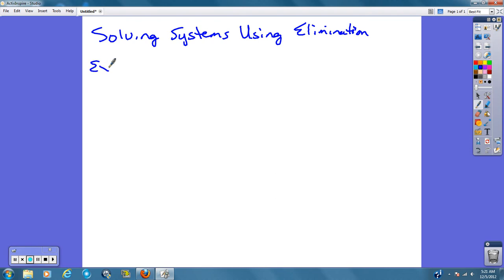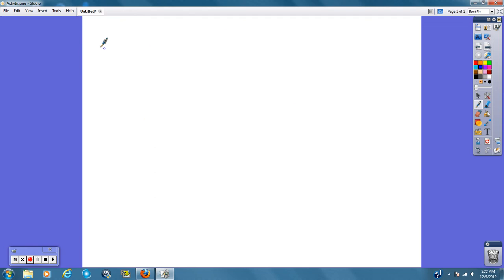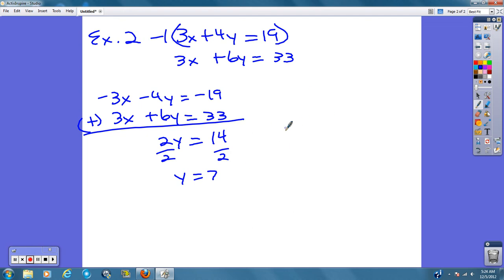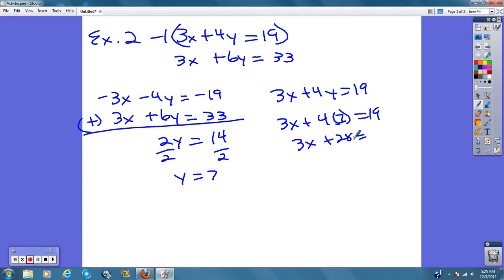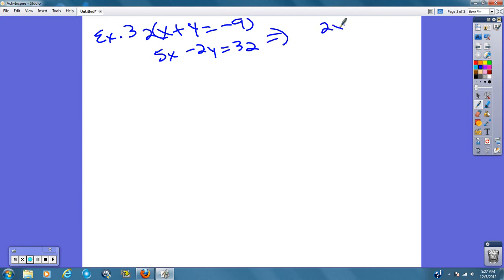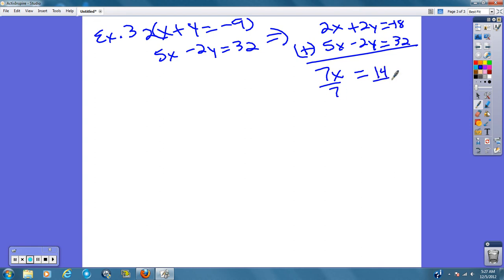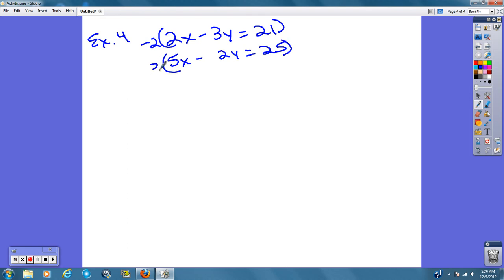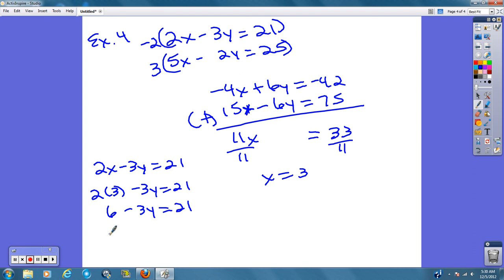Solving Linear Systems Using Elimination